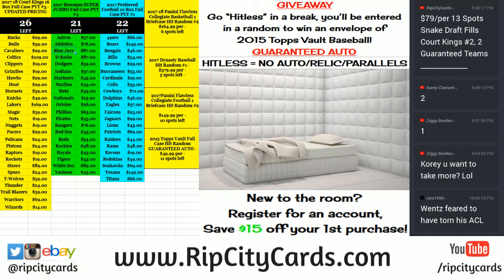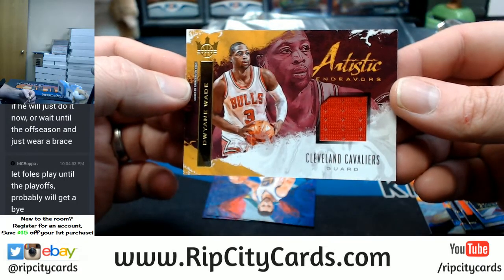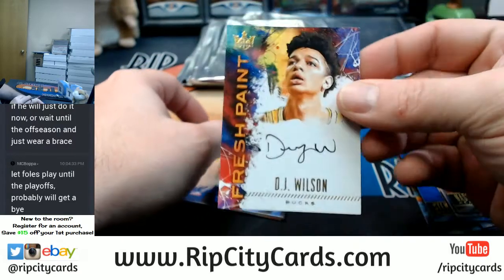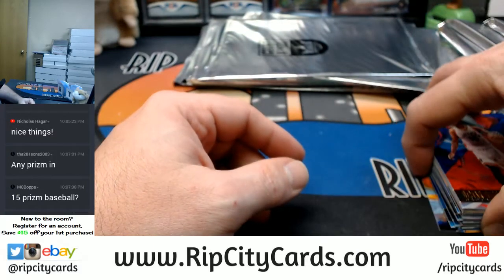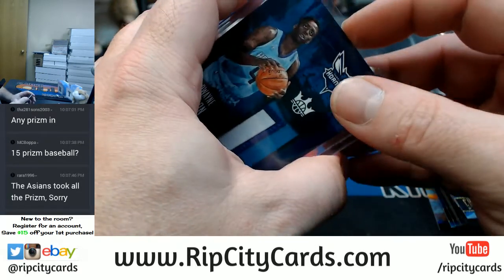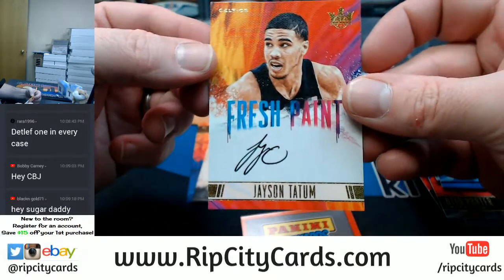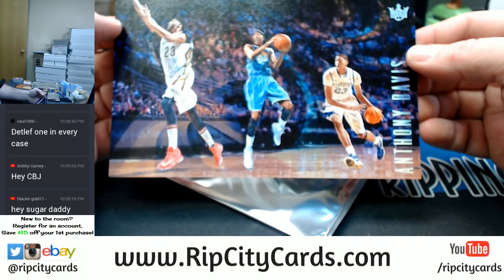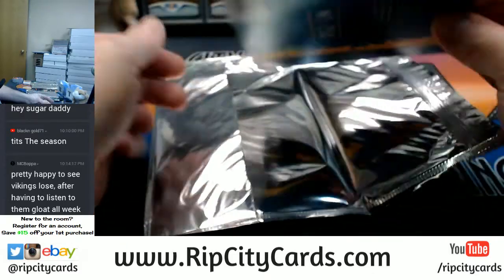2017 18 Court Kings Basketball Half Case 8 Box EBAY #4